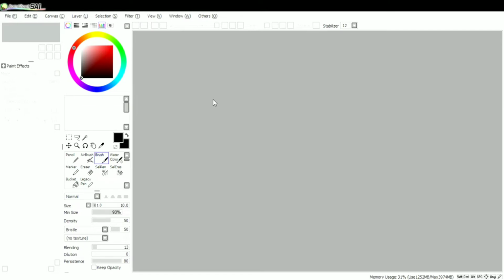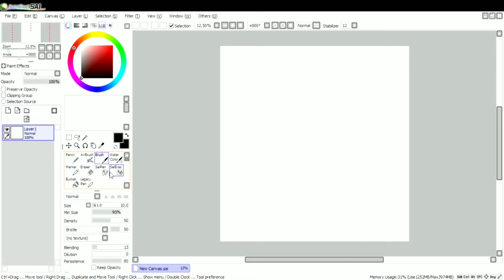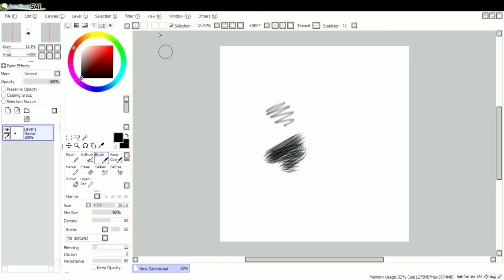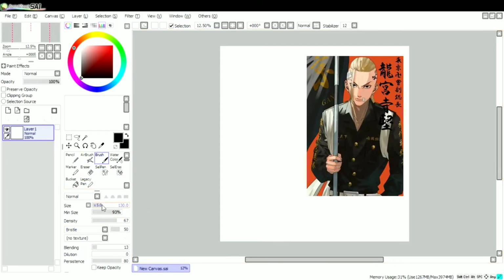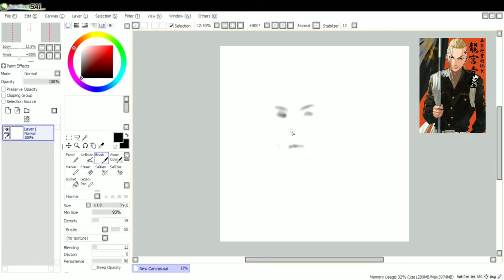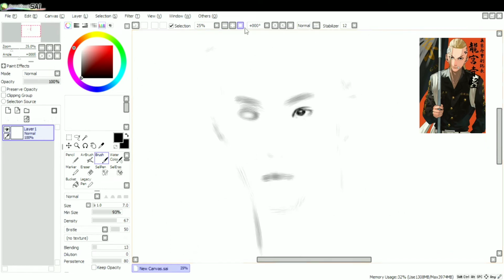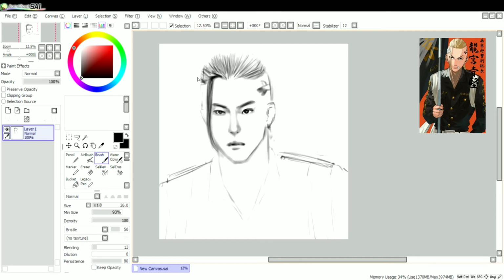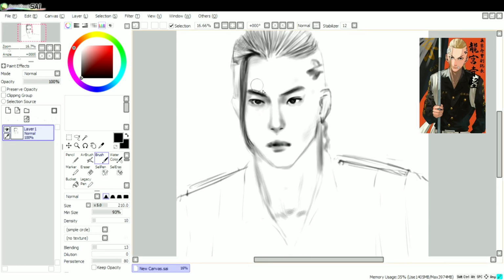HOW TO DRAW OR SKETCH ILLUSTRATION IN SAI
Nama : Adeltrudis Espinalda Nogo Namang
NIM    : 20230005
Kelas  : D4 3E Animasi